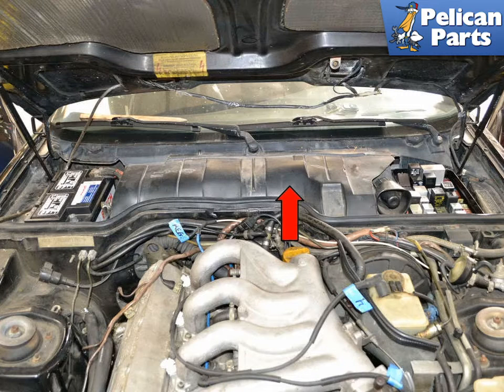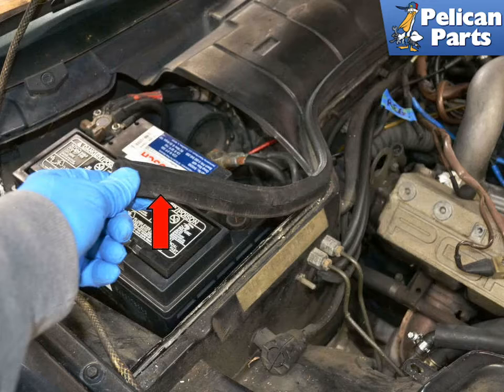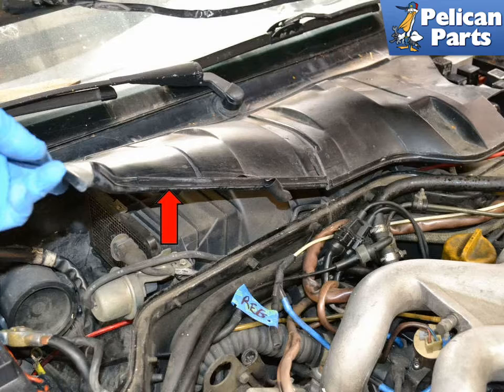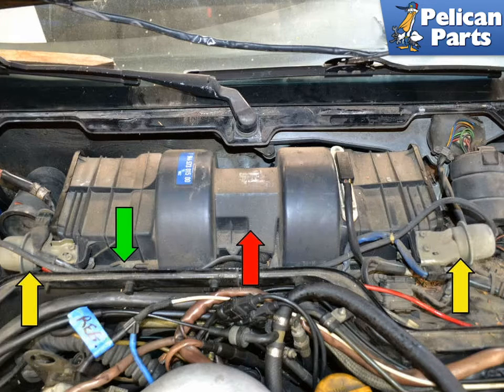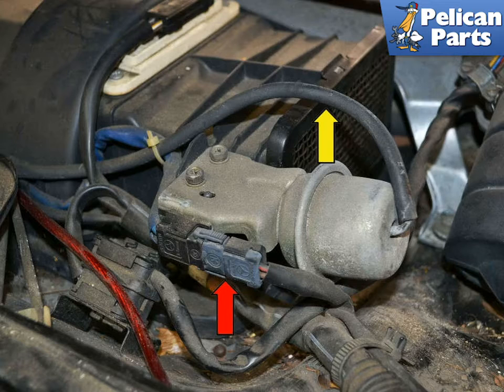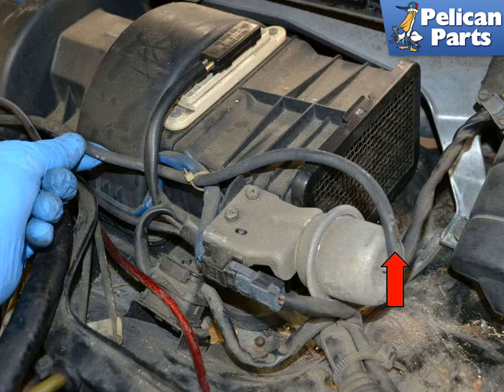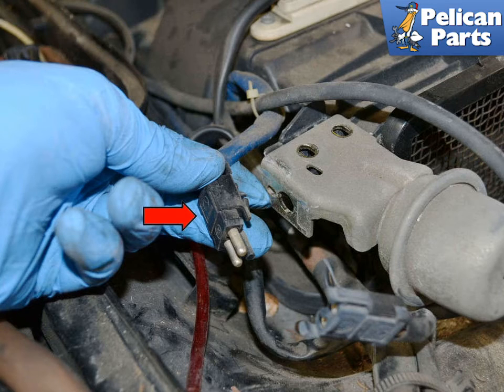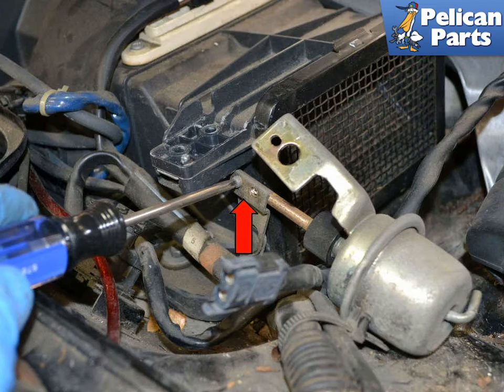Porsche 944 Turbo Vacuum Flap Actuator Replacement (1986 - 1989)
While a true sports car, unlike the older vehicles from Porsche, the 944 is fully capable of keeping you warm in the winter and cool in the summer.

Over time some of the components in the HVAC system will start to wear out and require repair or replacement. This is especially true if you live in a harsh four season environment and run the system more than a vehicle that lives in a more temperate location.

One of the components that does wear out are the actuators for the air flaps on the blower housing. These actuators control whether the fresh air flaps are open or closed. There are two actuators, one on each side of the housing. The vacuum flap actuators are run off of vacuum pressure.